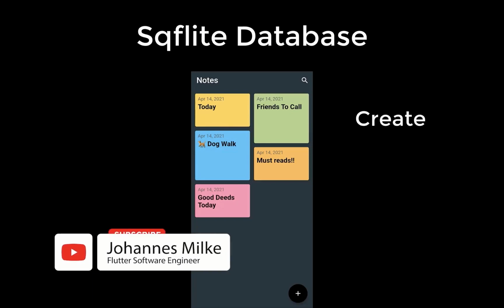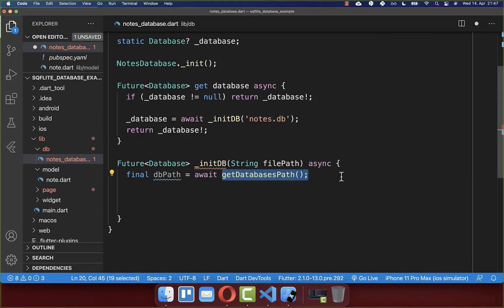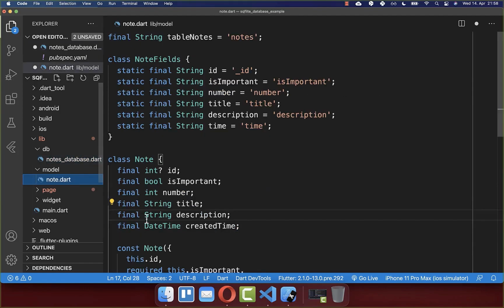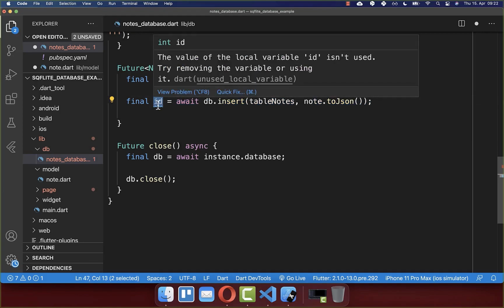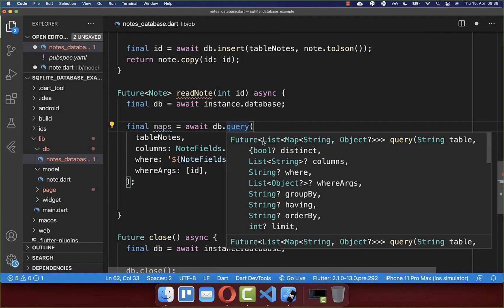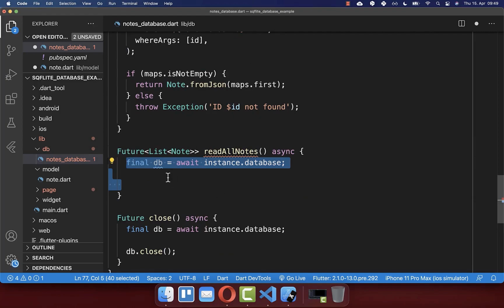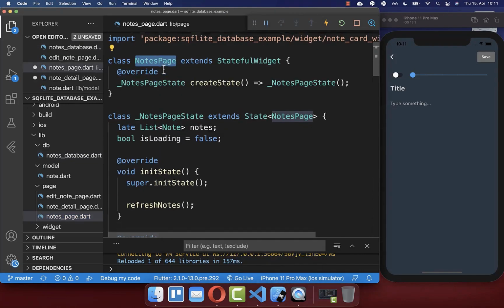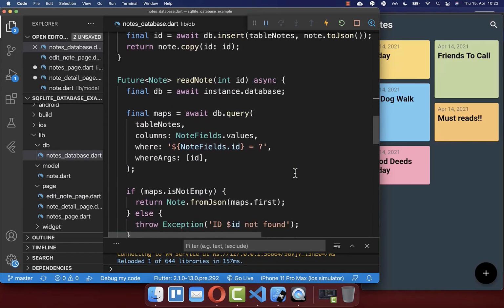Flutter Tutorial - SQL Database Storage Using Sqlite & Sqflite CRUD | Android & iOS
Persist data with Flutter's Sqflite & Flutter's Sqlite Database locally on your Android or iOS device by using Raw SQL statements and perform Sqflite CRUD Operations Create, Read, Update and Delete.

TIMELINE
0:00 Introduction Database Storage Sqlite & Sqflite
0:39 When To Use Database?
1:04 Which To Use Database? SQL VS NoSQL
1:24 Sqflite CRUD Operations
1:56 Setup Sqflite
2:10 Open Sqflite Database & Initialize Database
4:34 Create Database Table
8:22 Add Sqflite Multiple Tables
8:34 Insert SQL Statement / Sqflite Create Operation
13:21 Query SQL Statement / Sqflite Read Operation
18:39 Query All SQL Statement / Sqflite Read All Operation
20:11 Update SQL Statement / Sqflite Update Operation
21:26 Delete SQL Statement / Sqflite Delete Operation
21:54 Create Notes App UI With Sqflite CRUD